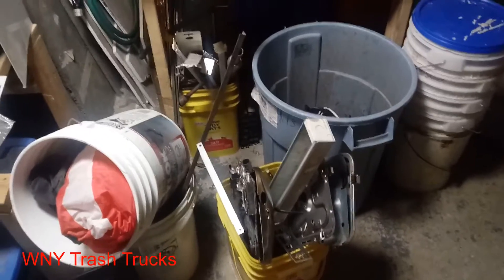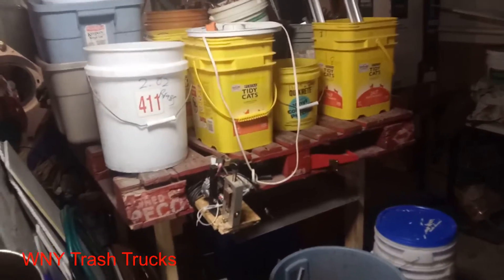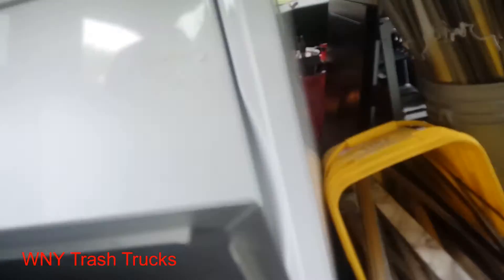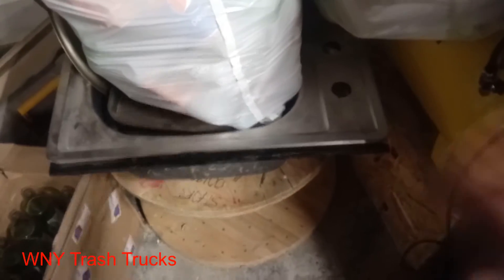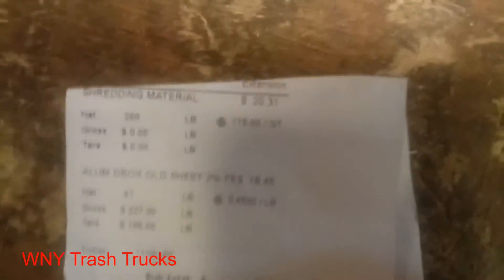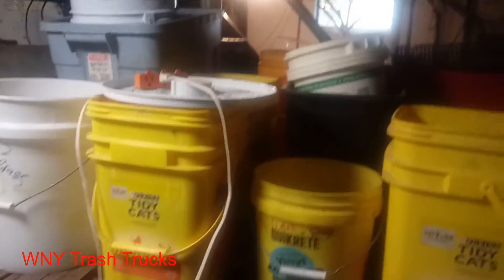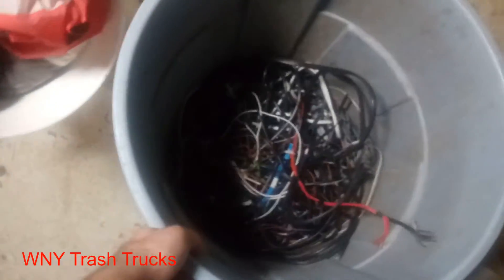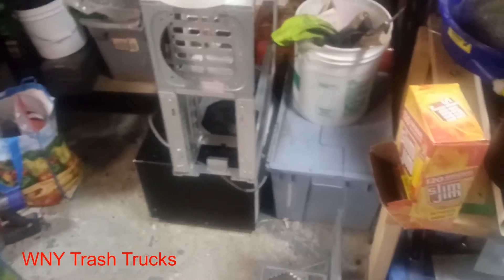Small Scrap Yard Run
Running a small load of steel and aluminum. Our grandpas washer broke so we had that and the rest of the steel I had laying around and then some aluminum.